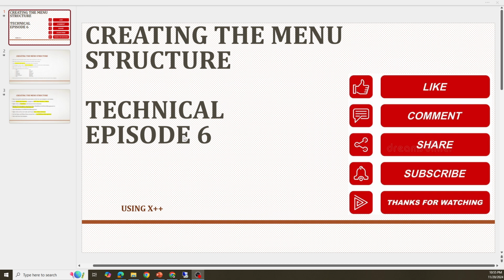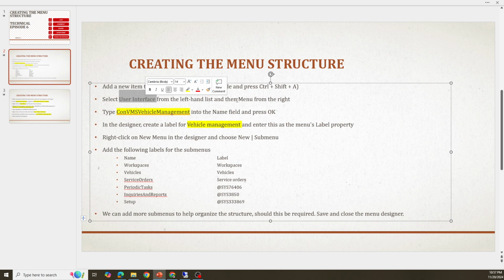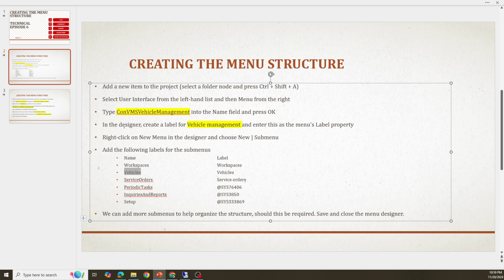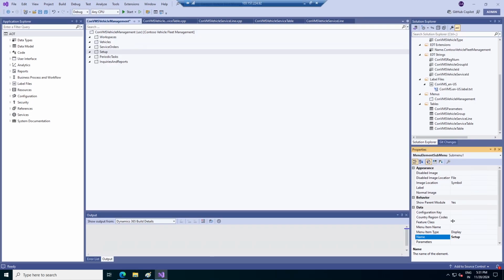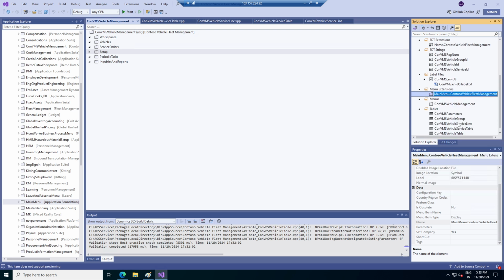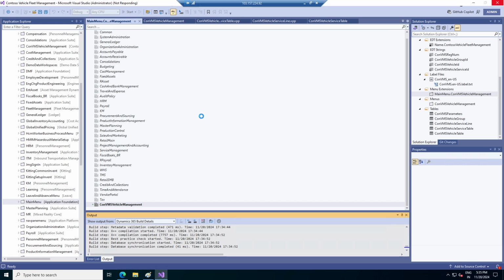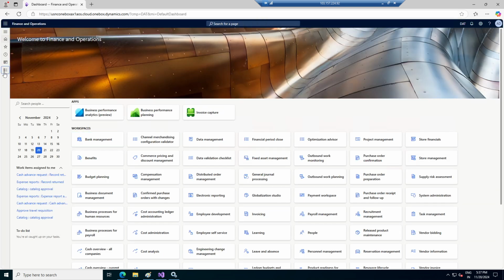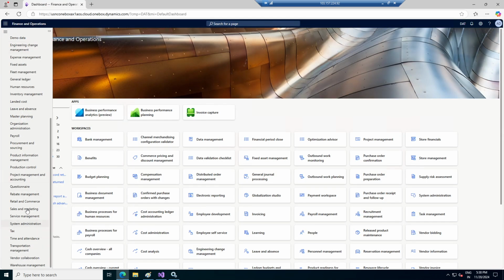Episode 6 Creating Menus in Dynamics 365 Finance and Operations (D365 FO)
Understanding Menus in D365 FO

Menus are essential for organizing and accessing various functionalities within D365 FO. They provide a user-friendly interface to navigate through different forms, reports, and processes.

Steps to Create a Menu:

Open AOT:

Navigate to the Application Object Tree (AOT) in your D365 FO development environment.
Create a New Menu:

Right-click on the Menus node and select New.
Define the menu name, label, and other properties.
Add Menu Items:

Right-click on the newly created menu and select New to add menu items.
Choose the appropriate menu item type:
Display Menu Item: Opens a form or report.
Action Menu Item: Executes a specific action or process.
Output Menu Item: Generates a report or document.
Specify the target object (form, report, class) for the menu item.
Assign Security Permissions:

Set up security permissions to control who can access the menu and its associated functions.
Use security roles to assign permissions to specific user groups.
Deploy the Model:

Compile and deploy the model to make the menu visible in the D365 FO client.
Additional Tips:

Menu Structure: Organize your menus into a logical hierarchy to improve usability.
Menu Labels: Use clear and concise labels for menu items.
Menu Icons: Assign icons to menu items to enhance visual appeal and recognition.
Menu Placement: Consider the appropriate placement of your menu in the main menu or within a specific module.
Testing: Thoroughly test your menu and its associated functionality to ensure it works as expected.
Example:

To create a new menu item that opens a custom form named "MyCustomForm", you would:

Create a new menu item under the desired menu.
Set the Menu Item Type to "Display Menu Item".
Set the Object property to the name of your form (e.g., "MyCustomForm").
Compile and deploy the model.
Visualizing the Menu:

Once the menu is deployed, you should be able to see it in the D365 FO client. When you click on the menu item, the specified form or report will open.

By following these steps and considering best practices, you can create effective menus in D365 FO to enhance user experience and productivity.